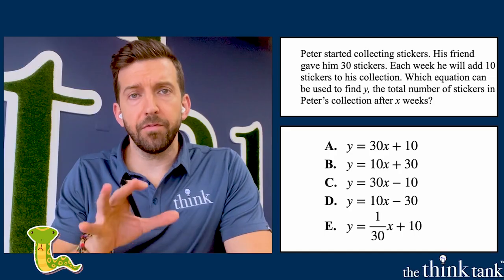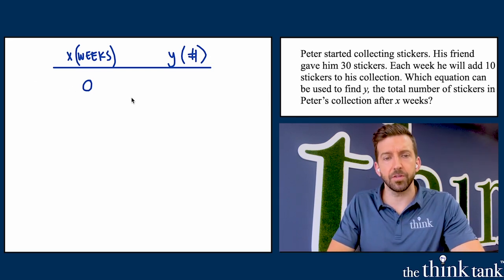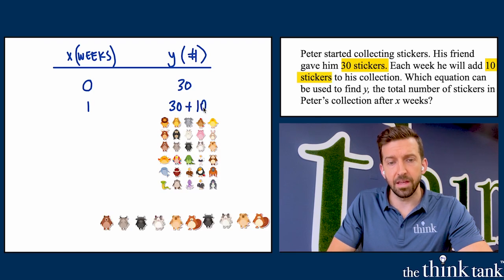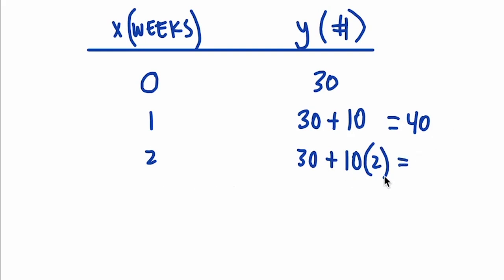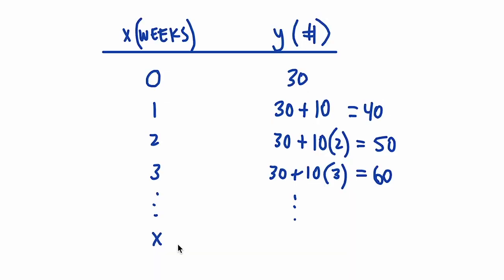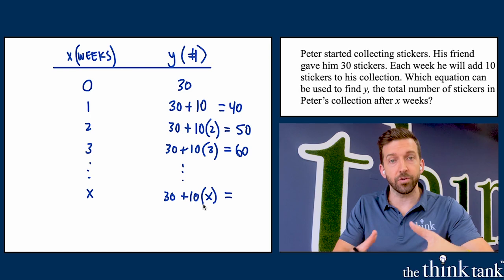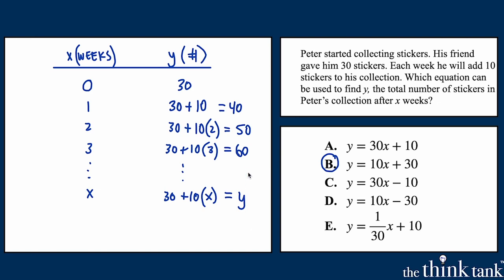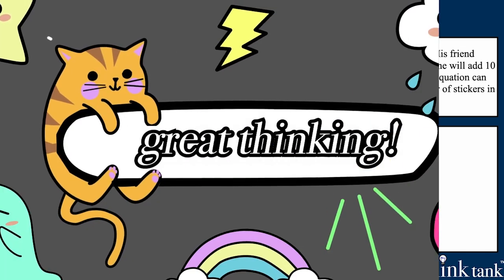Algebra Challenge (find XY) : Step-by-Step Solution!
Peter starts with 30 stickers and adds 10 each week -- can you find the equation that predicts his collection after x weeks?
Try it yourself, follow along as we model the problem, and drop your answer below. Can you beat the 7th grade challenge?